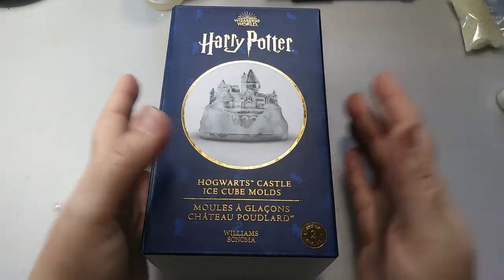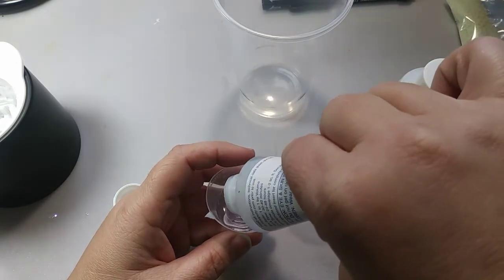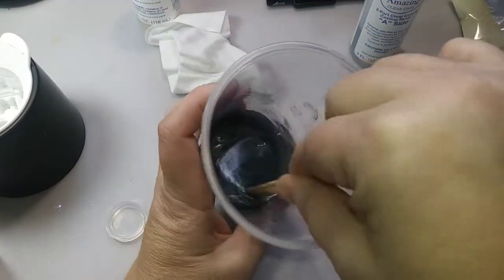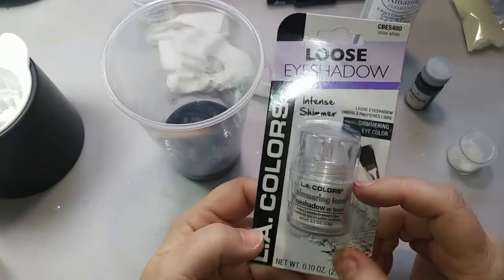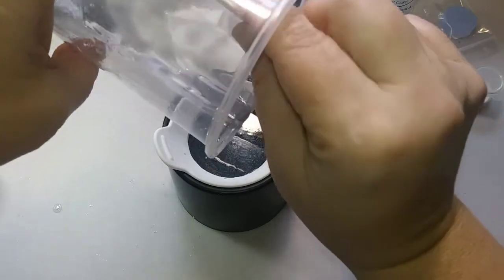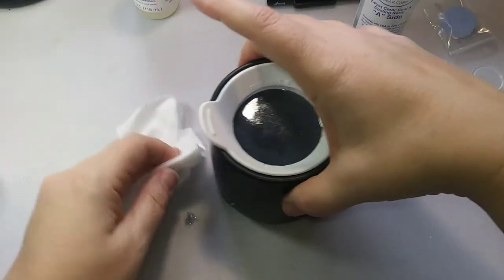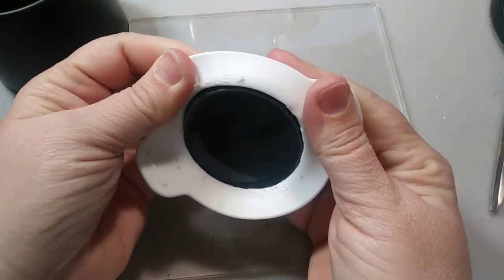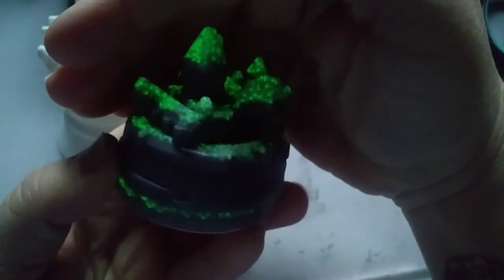Hogwarts Castle Resin Crafting with Ice Mold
Crafting it up Harry Potter style using a Hogwarts Castle ice cube mold with Epoxy Resin.